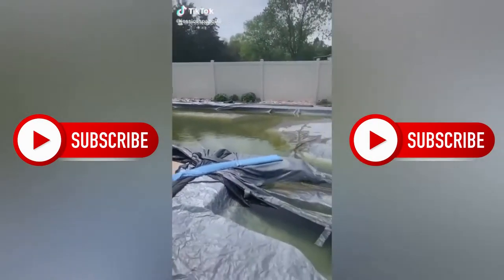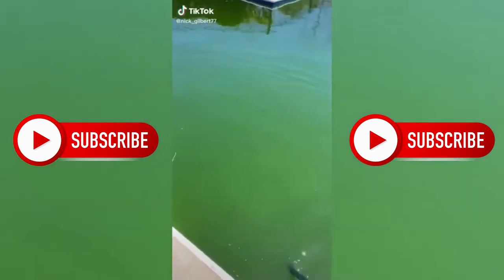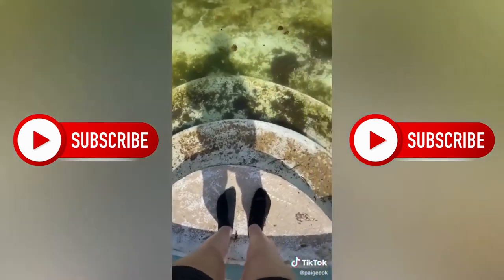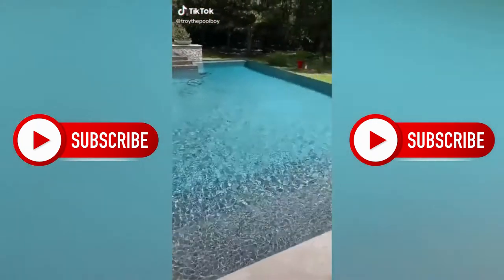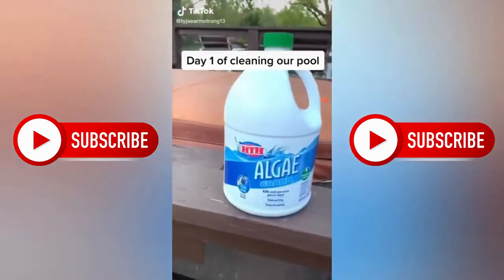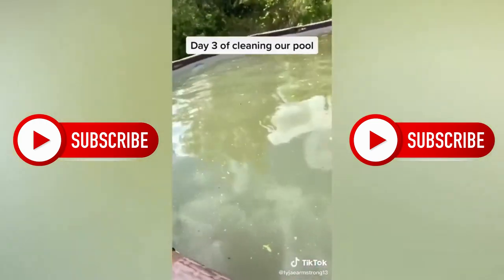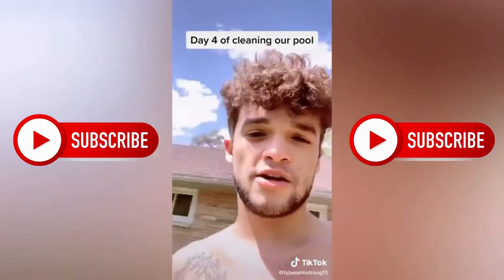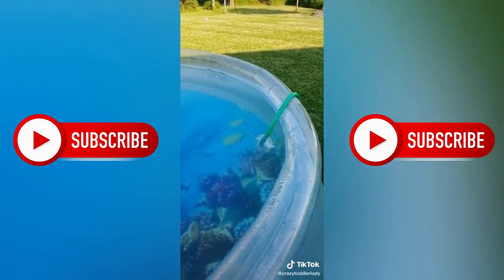Satisfying Pool Cleaning Videos TikTok p.2🍫𝕔𝕙𝕠𝕔𝕠𝕓𝕦𝕟𝕤